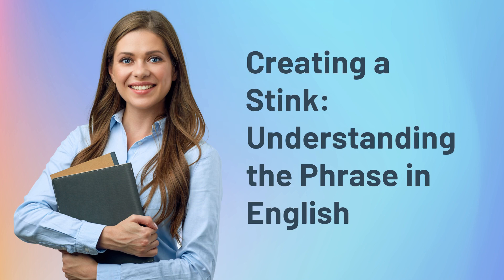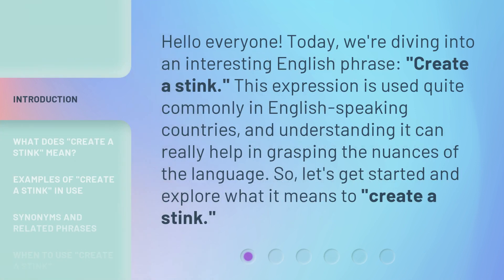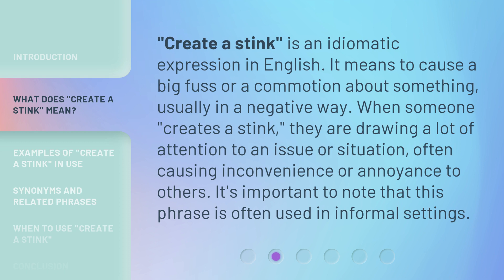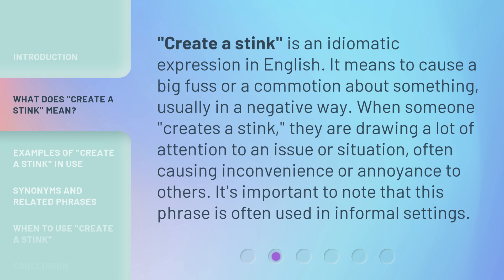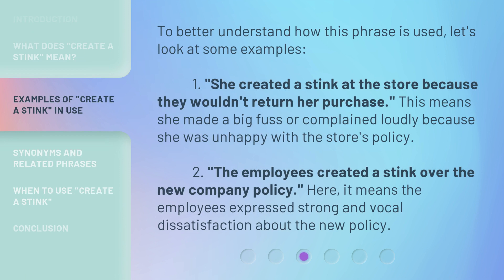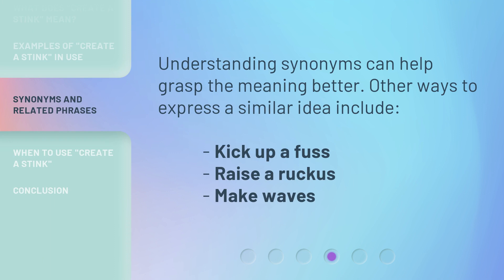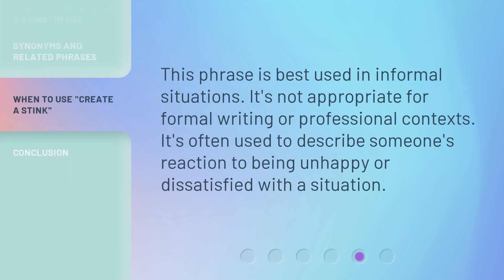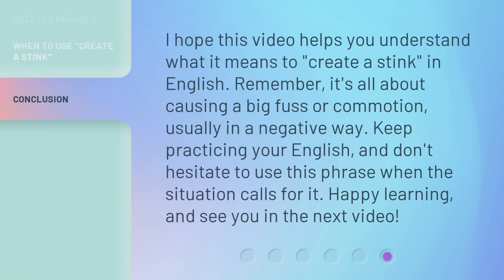Creating a Stink: Understanding the Phrase in English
00:00 • Introduction - Creating a Stink: Understanding the Phrase in English
00:30 • What Does "Create a Stink" Mean?
00:58 • Examples of "Create a Stink" in Use
01:29 • Synonyms and Related Phrases
01:43 • When to Use "Create a Stink"